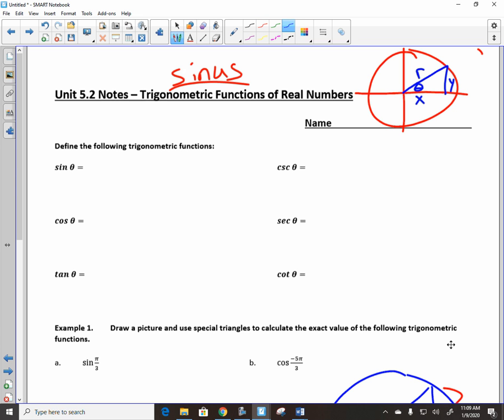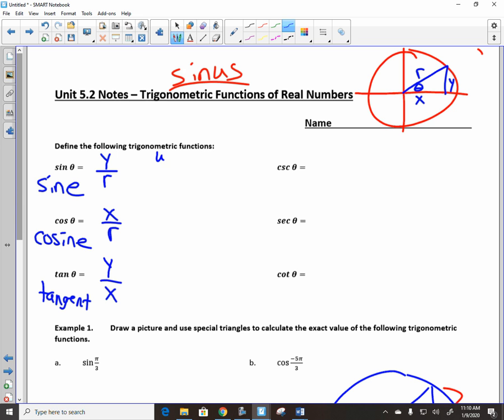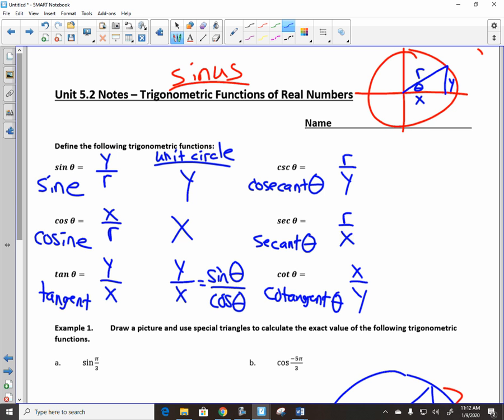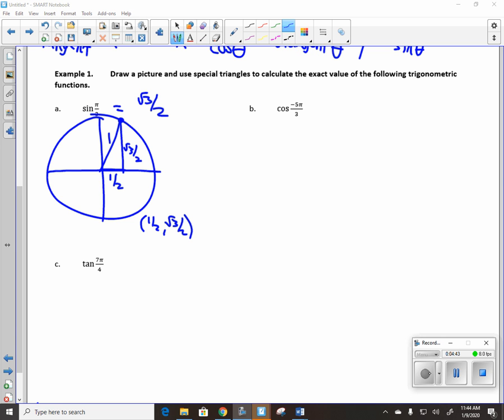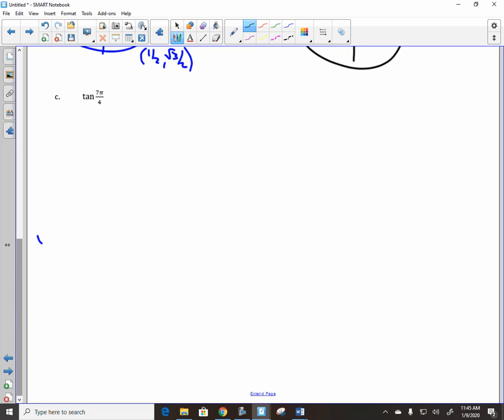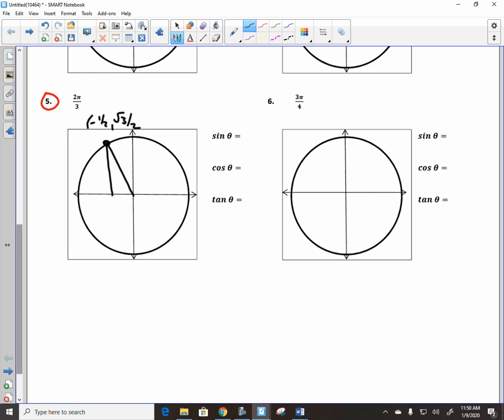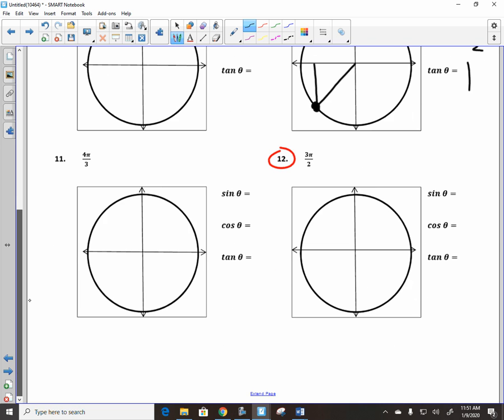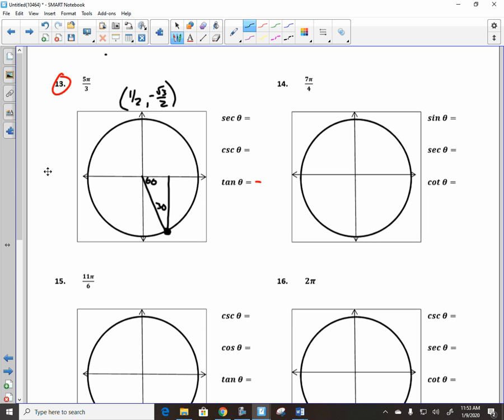College Trigonometry Unit 5 2 Notes Exact Values of Trig Functions 2020